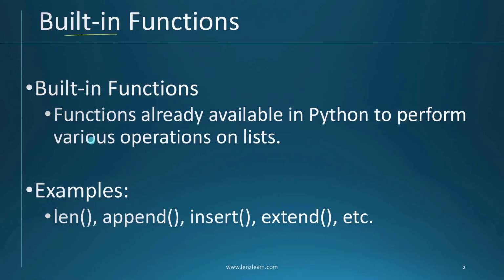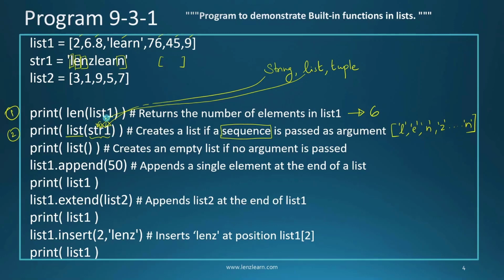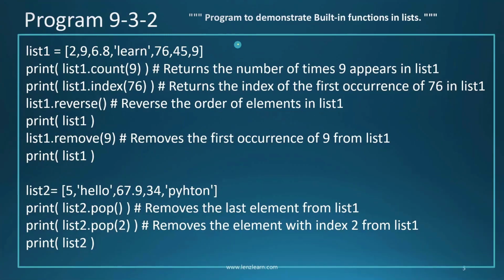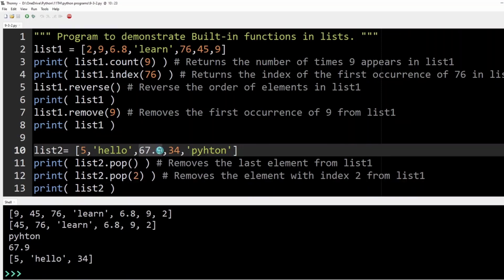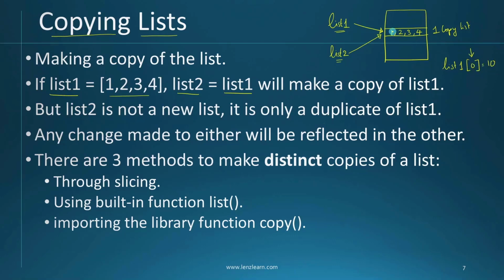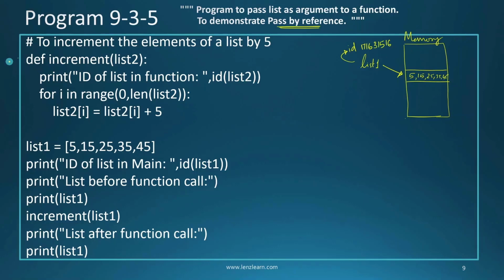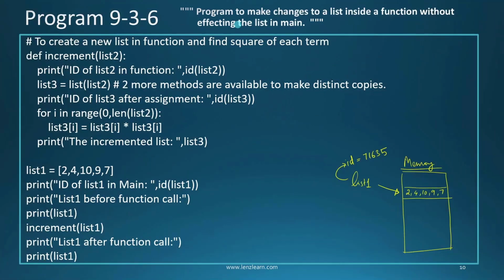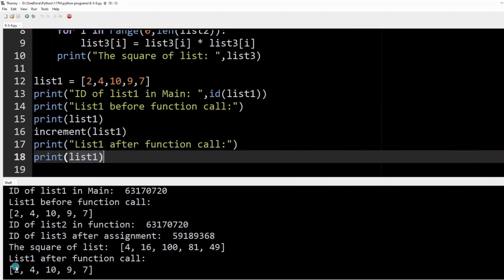Python-List (Built-in Functions) Computer Science Chapter 9 Class 11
to enroll for this free course (Python-Computer Science class 11). This video session explains various built-in function for list in python

0:00 Built-in function
1:00 Nested lists
4:54 Prog1(len, list(), append, extend, insert)
14:06 Prog2(count, index, reverse, remove, pop)
21:09 Prog3(sort, sorted, min, max, sum)
25:42 3 method to copy list
28:59 Prog4(3 method to copy list)
33:51 Prog5(Pass list to function to increment it)
41:09 Prog6(Square the list by creating another copy)